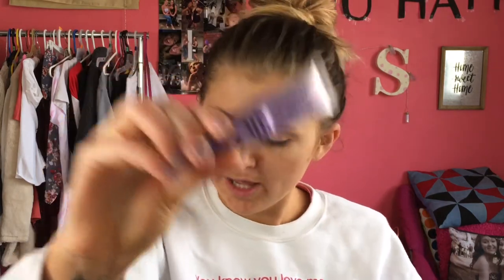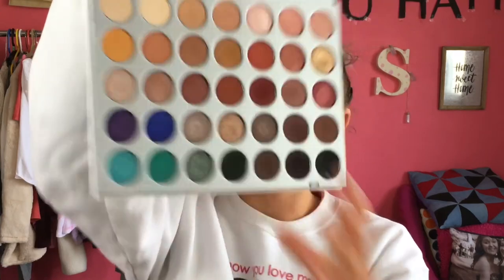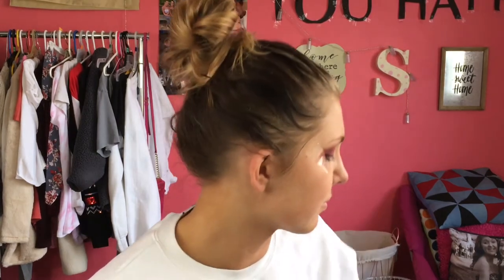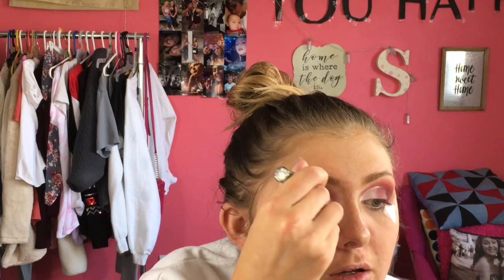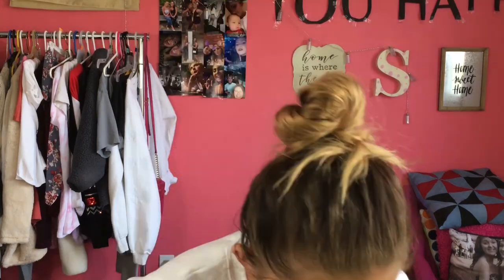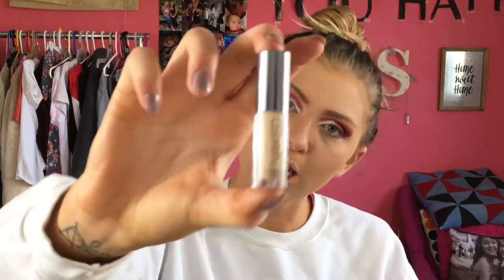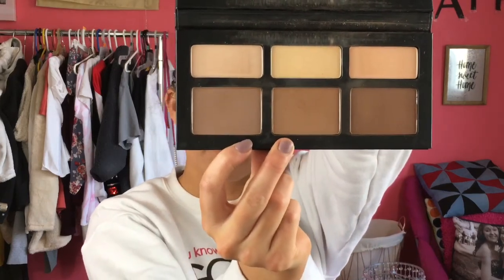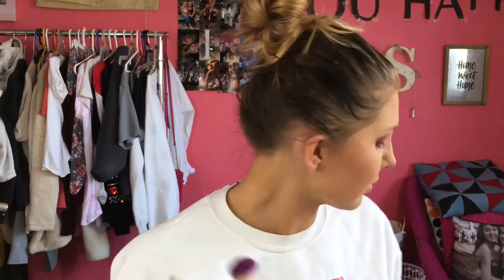GLAM MAKEUP TUTORIAL / CUT CREASE / GIVEAWAY OPEN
Hey guys!! Welcome back! Today I'm going to be showing you how I got this half cut crease! Yes, I know, my left eye has a little less white than the right and I'm kicking myself for it now but oh well. I hope you still enjoy this tutorial!

Thank you all so much, you all mean so much to me and I really appreciate all of the support! Lots of love!

PRODUCTS USED

ABH Liquid Lip (Shade: Sapharrine)

Huda Beauty Dessert Dusk Palette

Tarte Glitter Liner